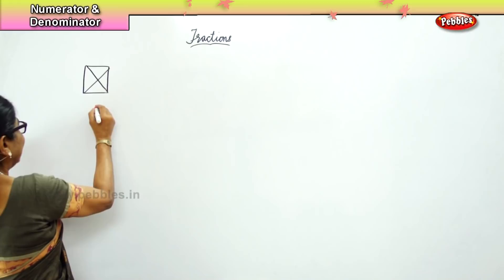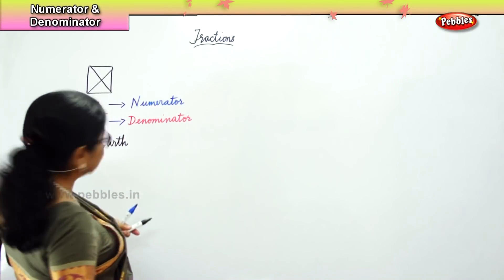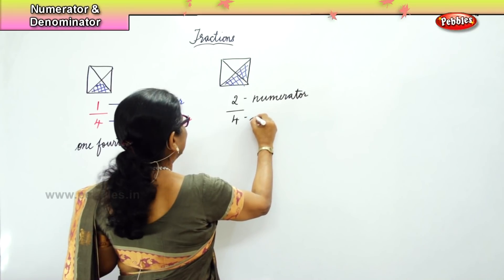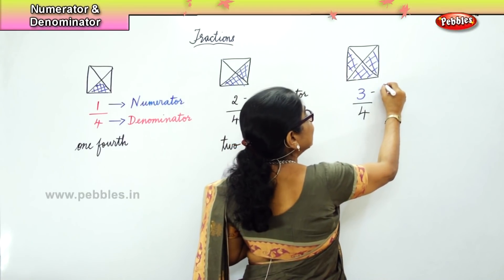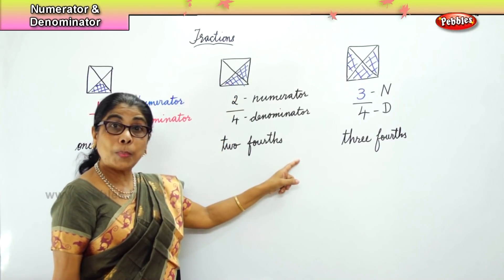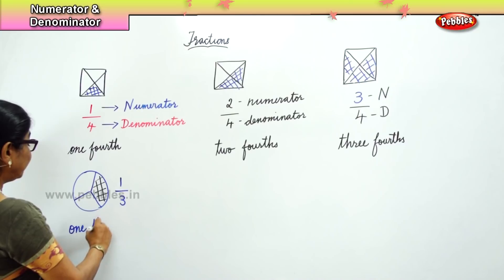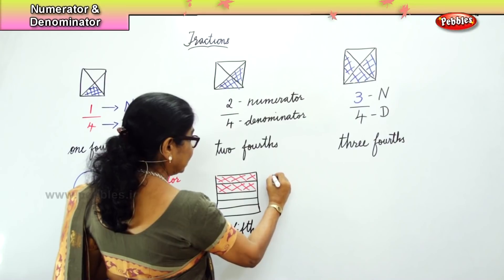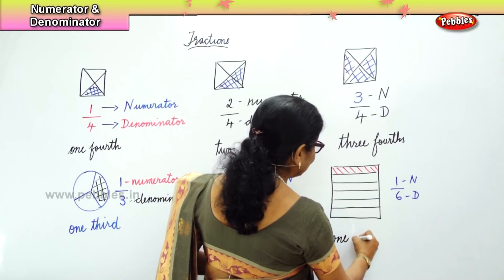Learn basic of mental Maths for beginners | Numerator & Denominator | Mental Maths Tricks